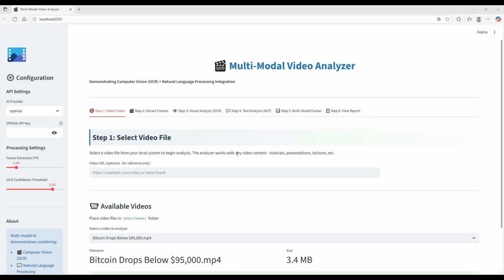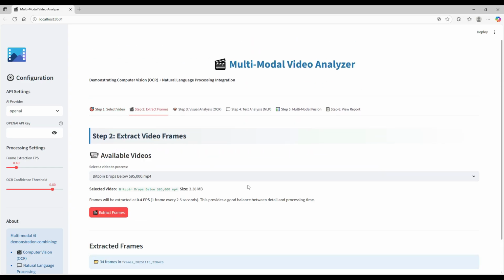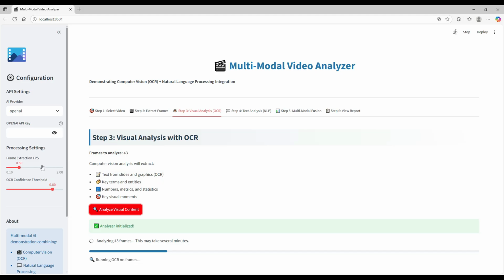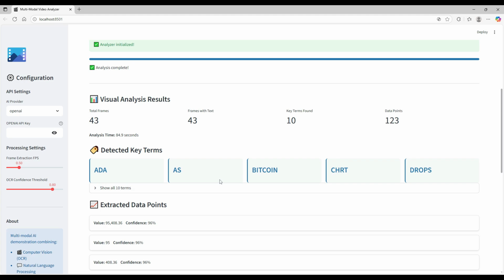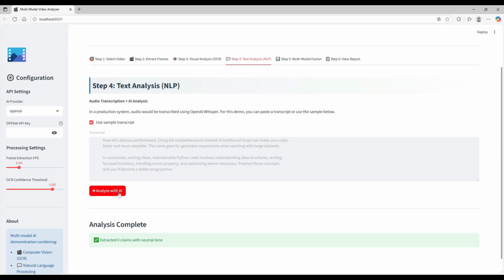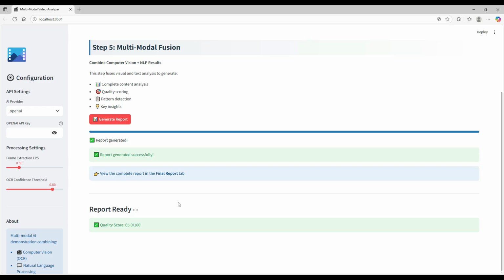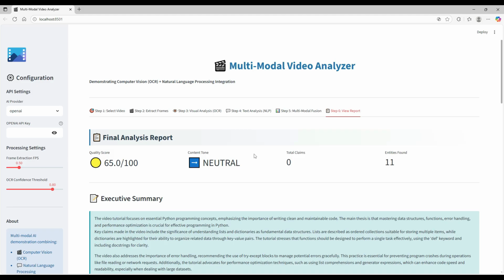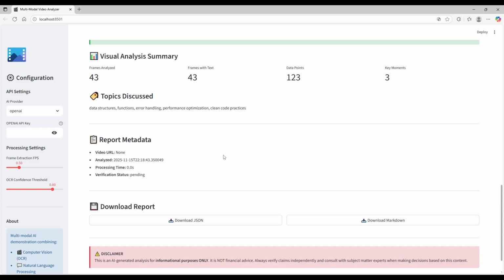Multi-Modal AI Demo: OCR + NLP System That Analyzes Any Video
In this video, I demo a complete multi-modal AI system that analyzes video content using computer vision and natural language processing.
This project shows how to combine OCR, NLP, data fusion, and a clean pipeline architecture to extract meaningful information from any video.

Extracts frames from video using OpenCV
Performs OCR with EasyOCR (CRAFT + recognition network)
Analyzes spoken content using GPT-4 or a transcript
Extracts claims, entities, sentiment, numeric data, and more
Combines visual + textual insights in a multi-modal fusion step
Generates a structured report (JSON & Markdown export)

🧠 Core AI/ML Concepts Covered

Multi-modal AI (vision + language)
Neural network text detection
Few-shot NLP prompting
Confidence scoring & thresholding
Data fusion logic
Streamlit UI architecture

⚙️ Technologies Used

Python
OpenCV for video processing
EasyOCR for computer vision
GPT-4 for language analysis
Whisper (optional) for transcription
Streamlit for the dashboard interface

This demo is perfect for:
AI/ML learners
Python developers
Students building Capstone/Final Year Projects
Researchers working with video data

Anyone curious about multi-modal systems